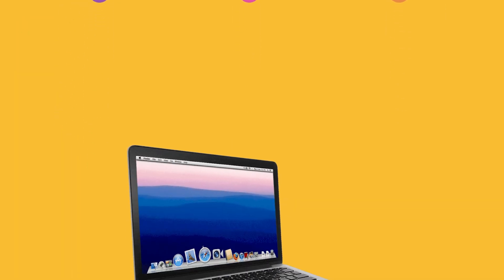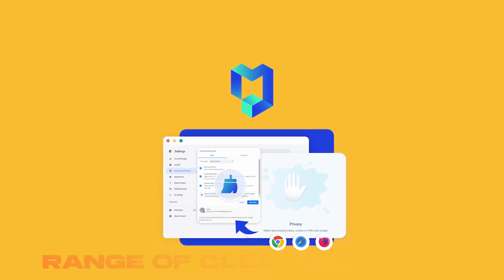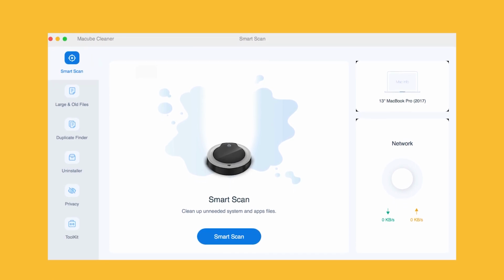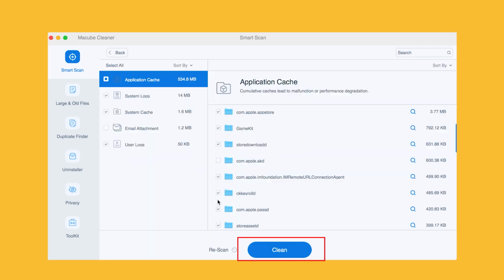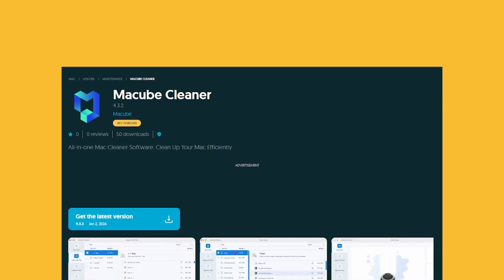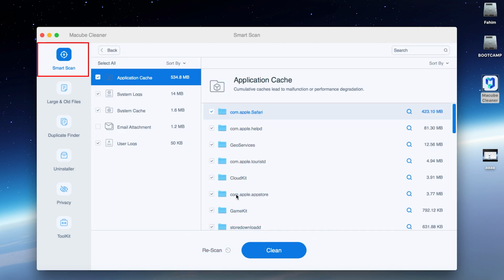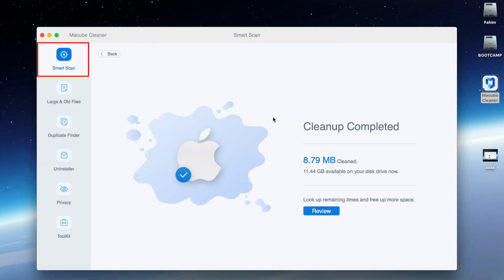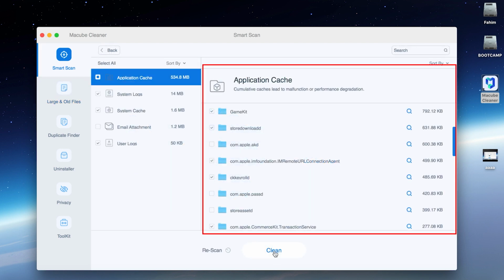Delete Library Caches on Mac: Step by Step Tutorial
Is it safe to delete Mac library Caches?
What can I delete from my Mac library?
How to clear cache on Macbook Air?

Timestamps:
00:28 Introduction of Macube cleaner
01:06 How to delete library caches step by step with Macube cleaner

Macube cleaner can scan ols&large files in secondes with its special function Smart Scan. It is a great program remover, duplicates remover, file shredder, cookies cleaner, etc. More functions are waiting for you to expore.

How do I delete cache folder in library Mac?
How do I clean my library folder on Mac?
Is it safe to delete cache files?